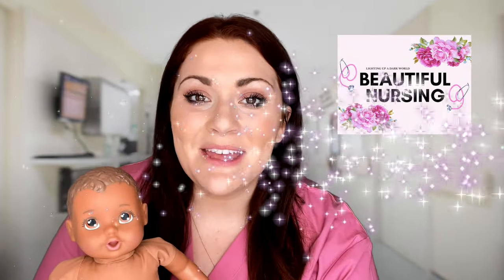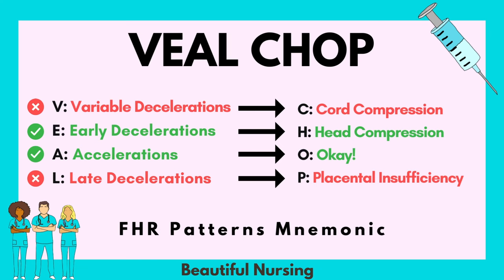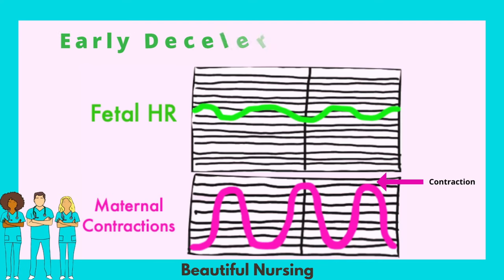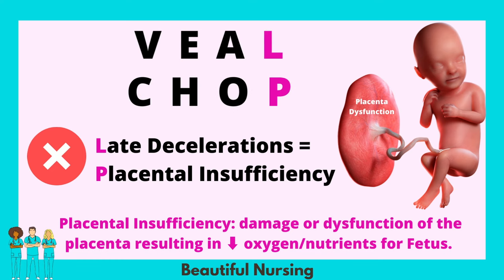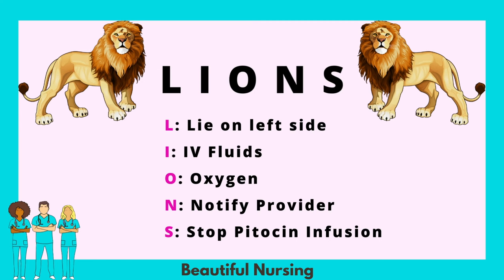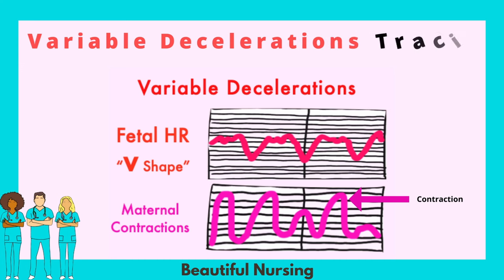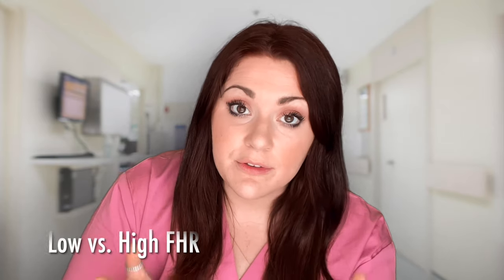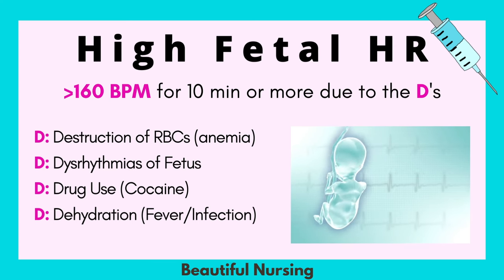✅ FHR Patterns & Veal Chop ✅ Explained in 5 Min or Less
Here is a quick overview:
🍼Normal FHR: 110-160

Fetal HR Pattern Mnemonic: VEAL CHOP
✅(E): Early Decelerations are due to (H): Head Compression
✅(A): Accelerations are (O): Okay!
❌(L): Late Accelerations are due to (P): Placental Insufficiency

Accelerations: ⬆️ in FHR by 15 BPM and are 🔥normal🔥
Decelerations: ⬇️ in FHR and not usually normal (except in Early)

💊Remember Treatments with the L's:
Late Decelerations or Low FHR: Treat with 🦁LIONS🦁
(L): lie mother on side
(I): IV Fluids
(O): Oxygen
(N): Notify Provider
(S): Stop Infusion of Pitocin

My 345 page book of Nursing School Mnemonics and Visuals that helped me ✨ACE✨ Nursing School and that are included in this FHR lecture is now available at:

❤️Happy Studying❤️